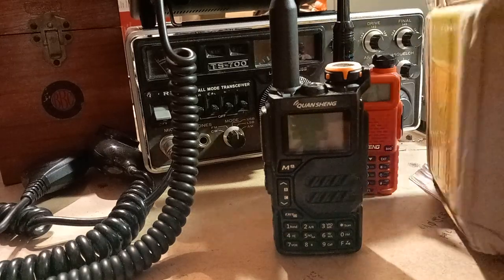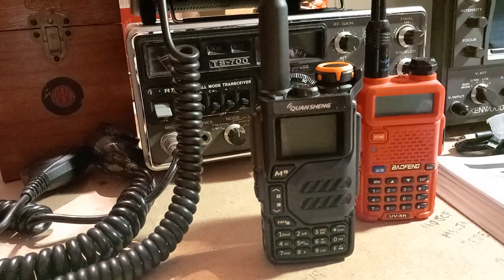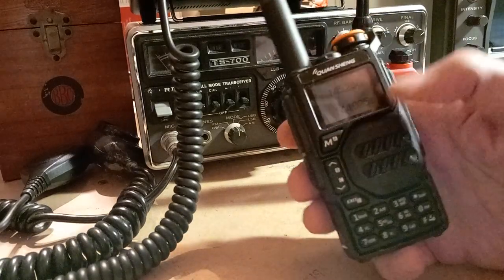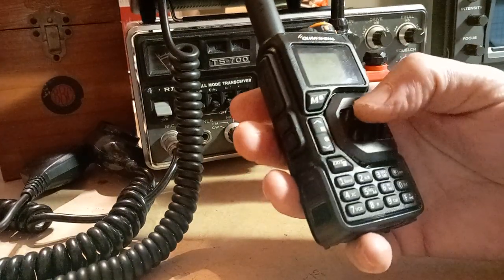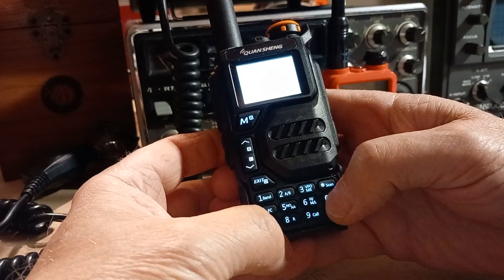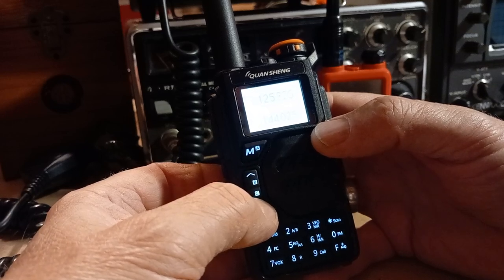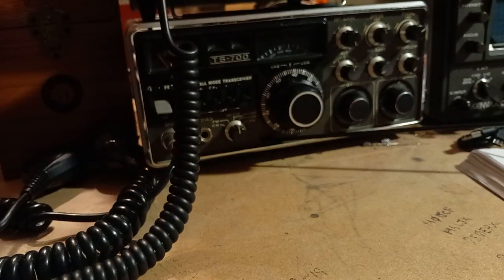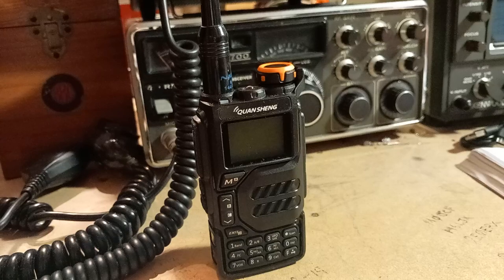My Quansheng UV-K5 arrived today. Here's a rambling look...